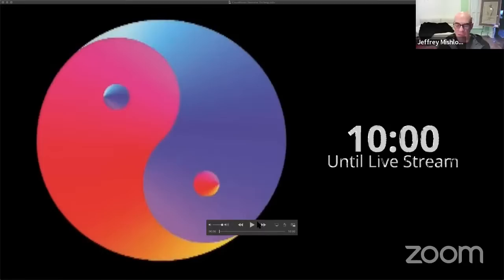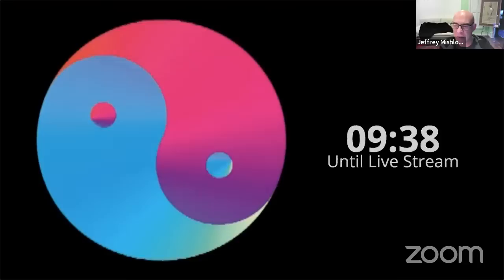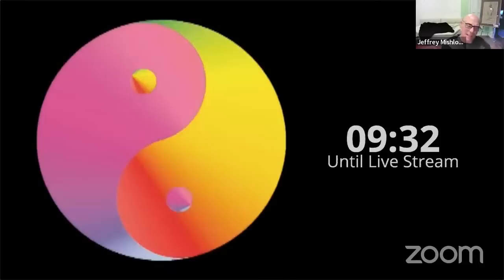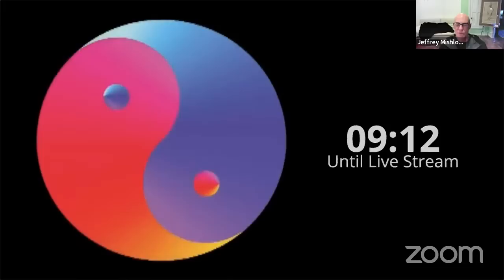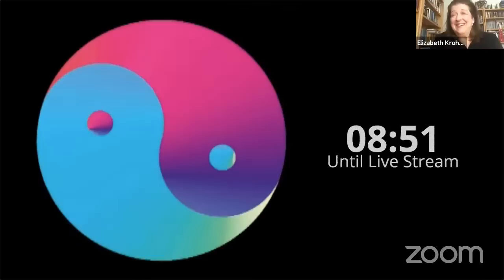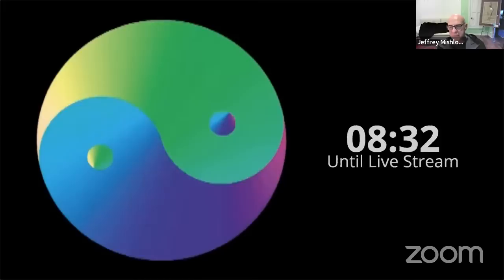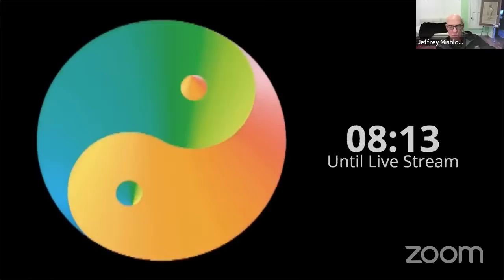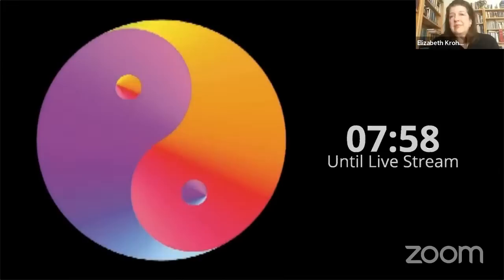Live Stream Event with Elizabeth Krohn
On Sunday, November 6, at 11 am, USA Mountain Daylight Time, our Live Stream Guest will be Elizabeth Krohn. Elizabeth is a near-death experiencer who has been a guest on New Thinking Allowed twice before. She is a board member of the Bigelow Institute for Consciousness Studies, and has been working with Jeffrey Mishlove using hypnosis to further explore the afterlife.